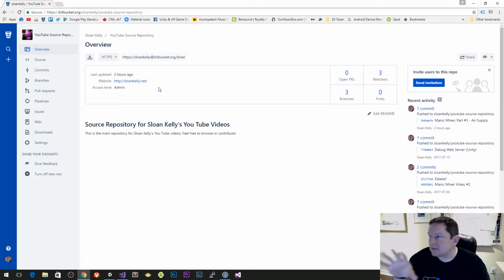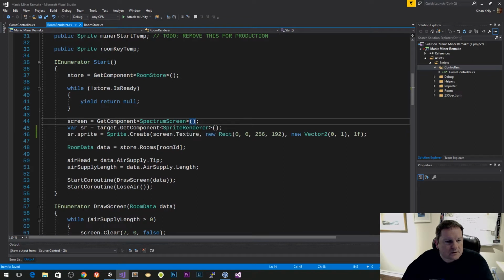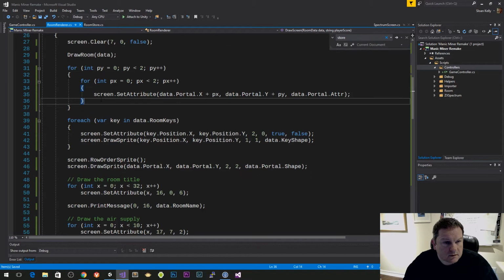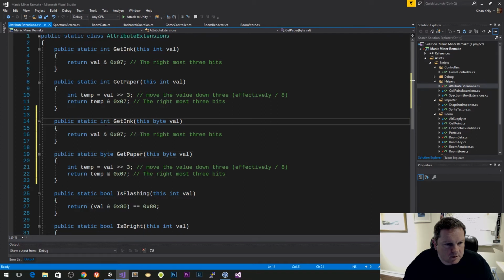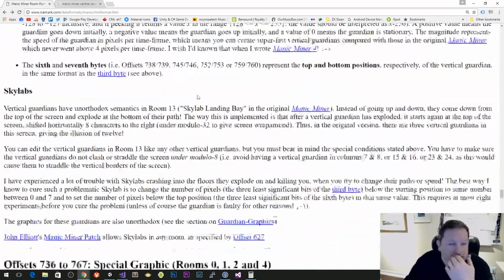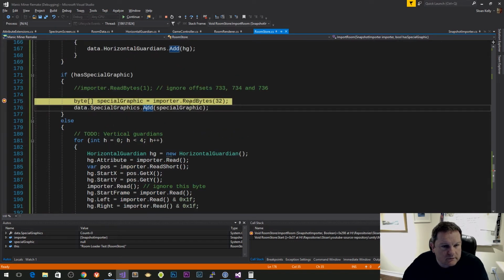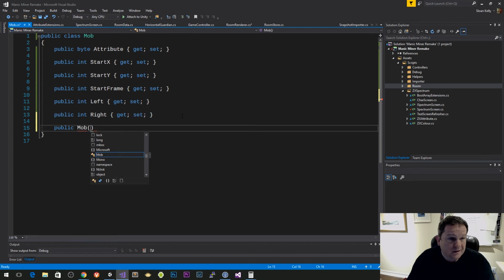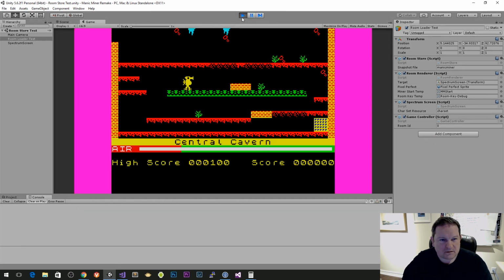Retro Remake: Manic Miner Part 4 - Guardians of the Caverns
What's covered in Part #4? The video starts off with some housekeeping and peeks behind the curtain a bit. I show the source control that I use (git on Bitbucket) and how I make branches, keep up with the videos etc.

The second part is the retro remake itself and starts at 12:15. This includes some overdue code cleanup as well as getting the horizontal guardians in and moving. It's starting to look a lot like Manic Miner at this point!

-- LINKS --

-- COPYRIGHT --

The binary data and code for the original game has not been supplied. You will have to obtain that yourself. Mr Smith has indicated to World of Spectrum that his games can be distributed.

In order to get the game to work using the code in this tutorial, you will have to source a .SNA version of the game, or create one yourself using Fuse Emulator (or similar). I mention this at 1:34:00 in the first video.